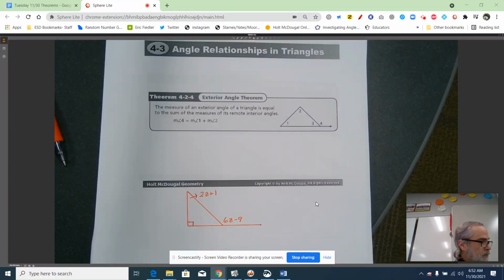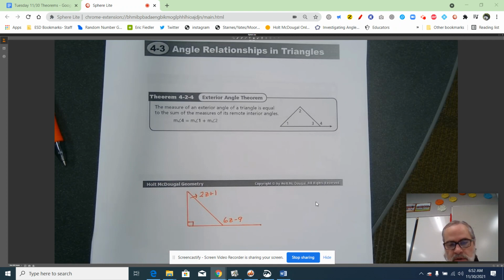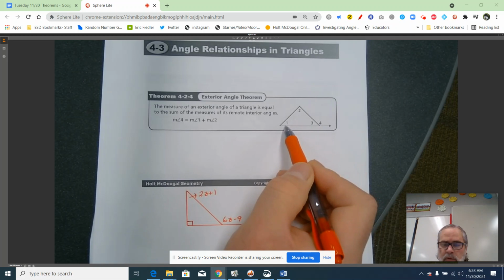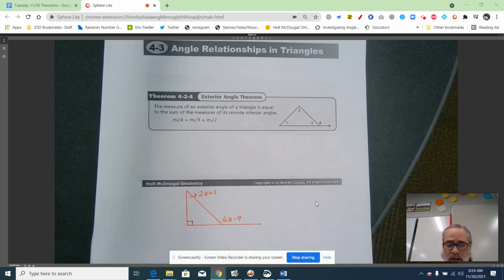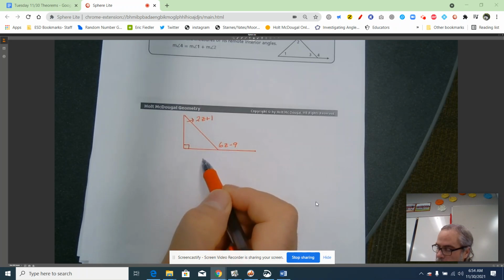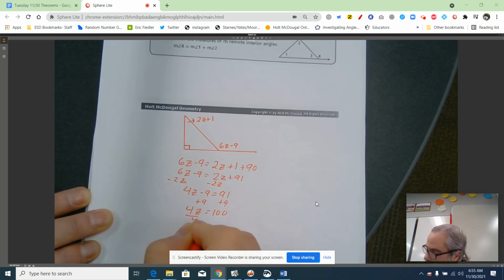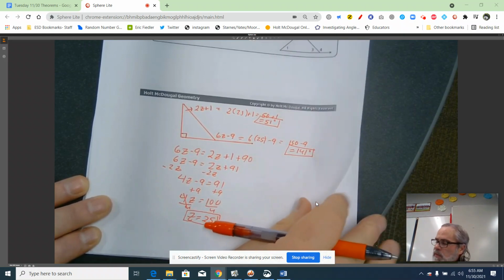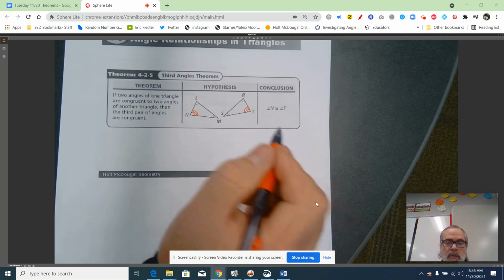Exterior Angles and 3rd Angles Theorems